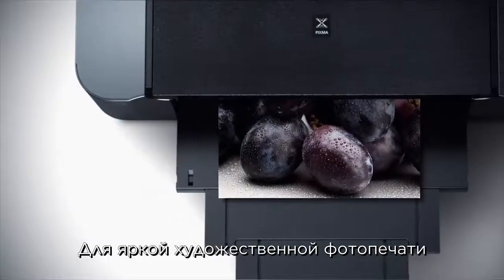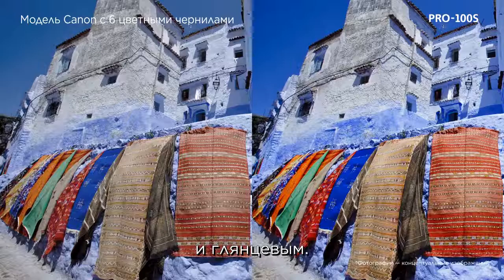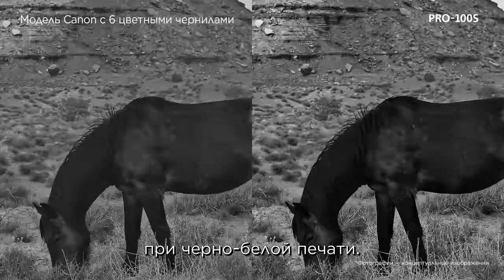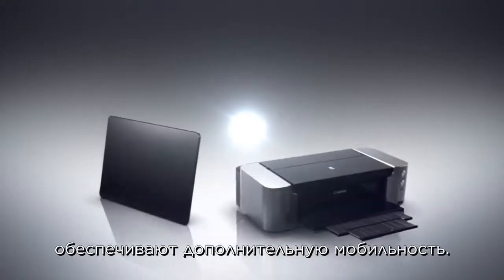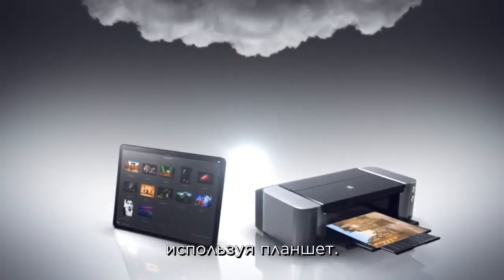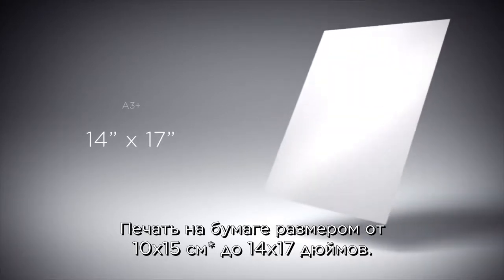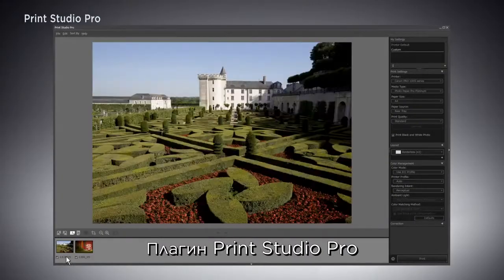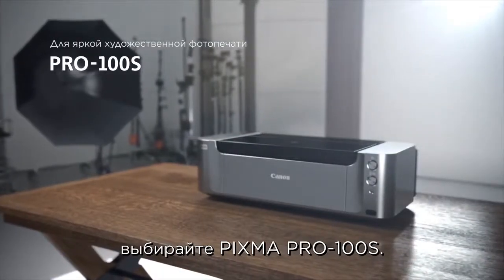PIXMA PRO 100S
Товар: [#​762030]